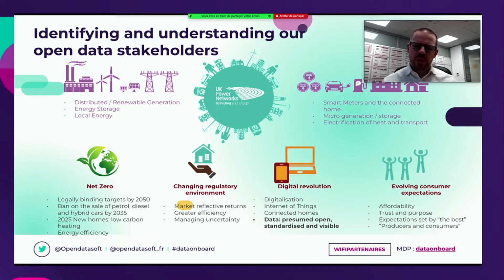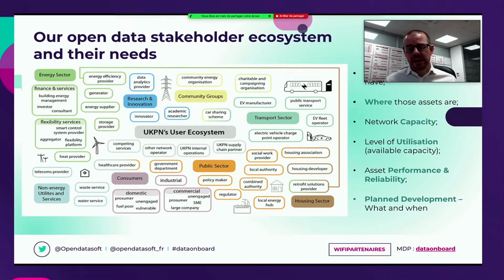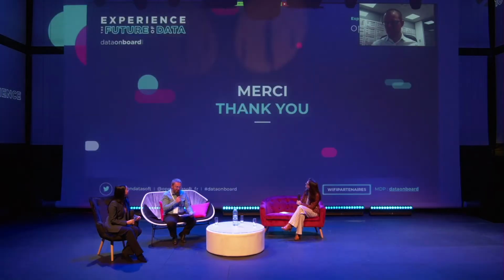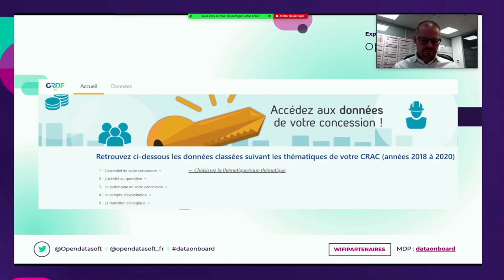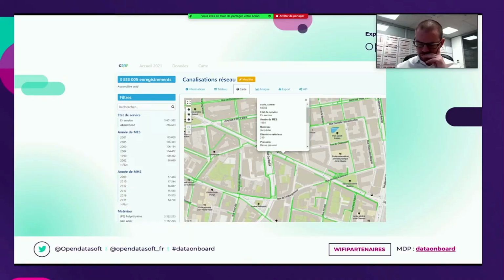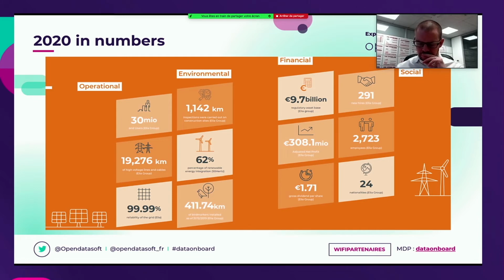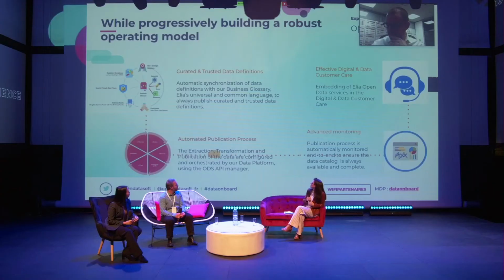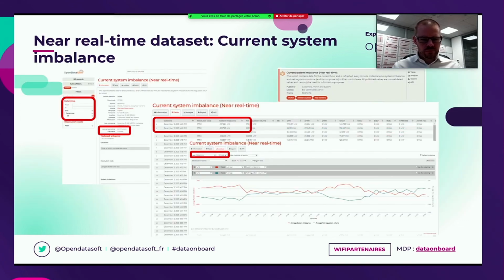3 Must-Have Data Experiences to Engage Your Stakeholders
3 Must-Have Data Experiences to Engage Your Stakeholders
3 expériences data incontournables pour engager vos parties prenantes

Moderated by Beifan Li, Customer Success Manager, Opendatasoft

Speakers :
Patricia Haemers, Head of Operations and Data, Elia
Damien Escot, Concessions Manager, GRDF
Matt Webb, Head of Enterprise Data, UK Power Networks

00:00 Introduction
01:47 UK Power Networks Presentation / Présentation de UK Power Networks
08:21 GRDF Presentation / Présentation de GRDF
16:09 Elia Presentation / Présentation de Elia